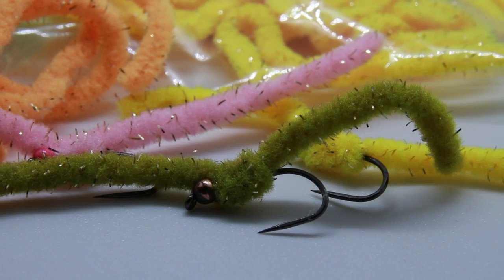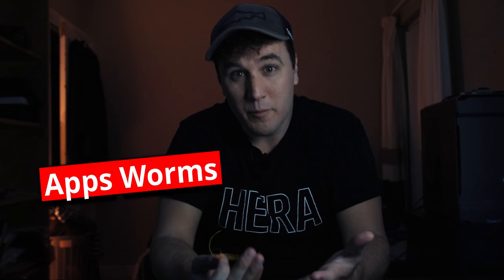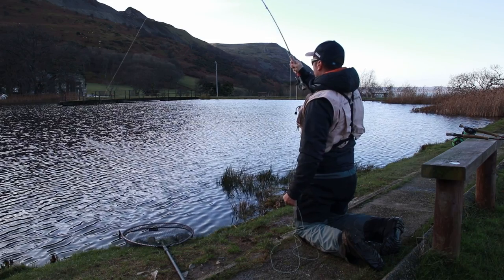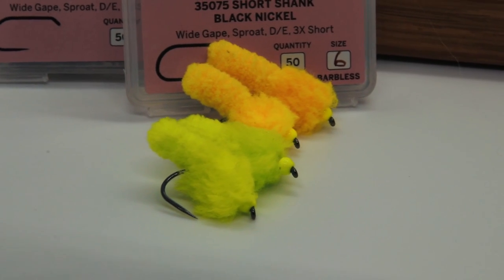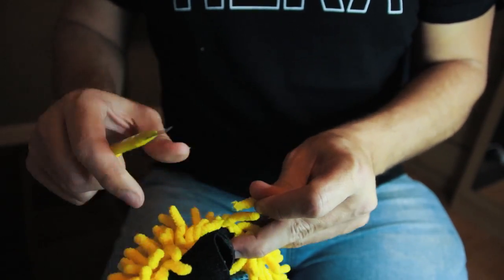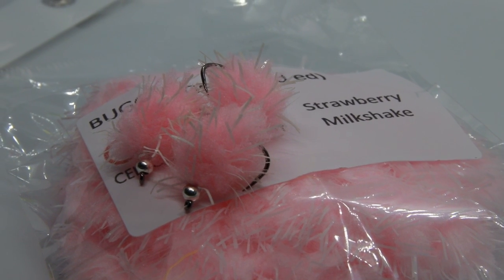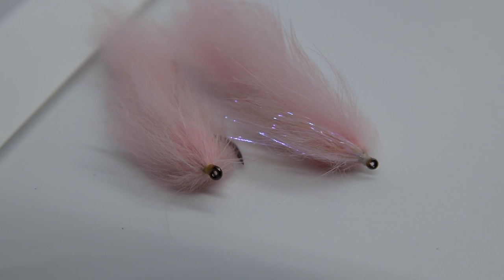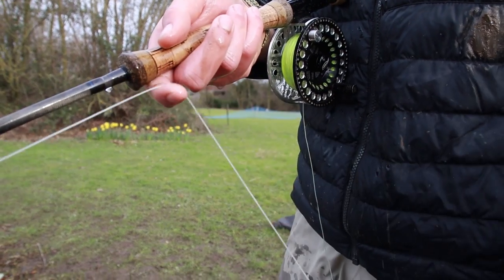5 Flies For Trout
5 Flies For Trout
Today I've brought you 5 Flies you need in 2020 to catch trout when fly fishing.

These are 5 of the best flies I can rely on when fishing small still waters for any trout.